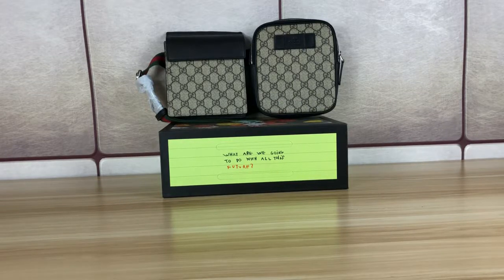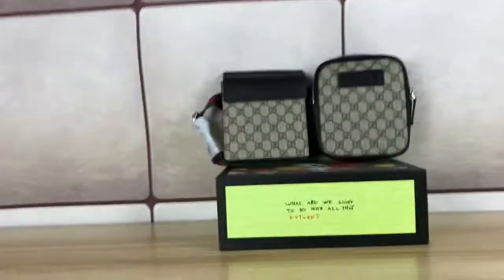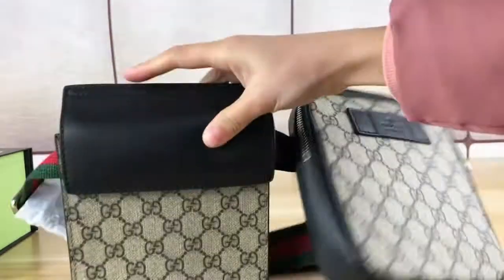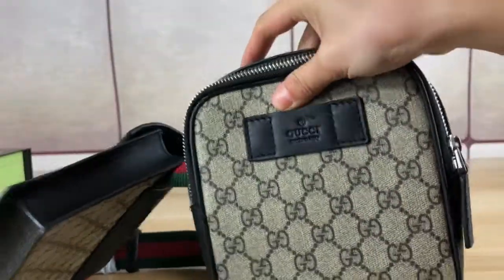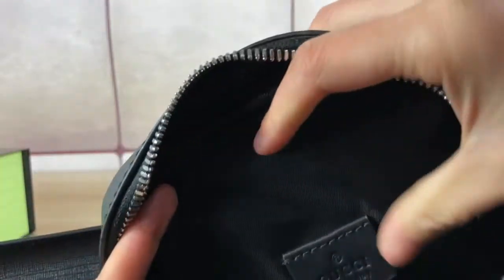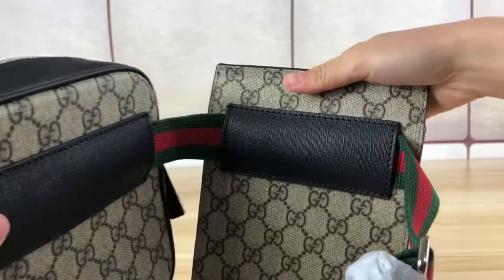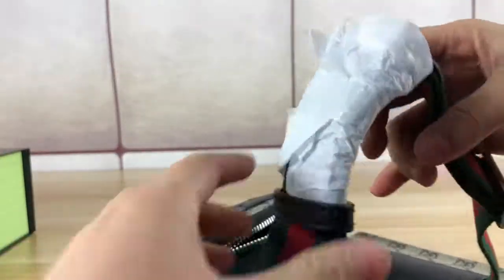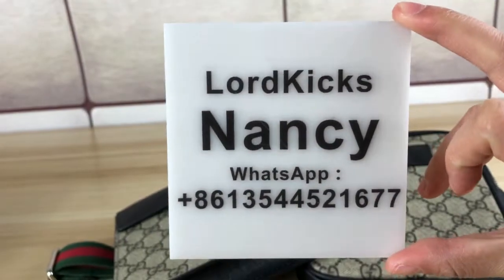Gucci Supreme belt bag 450956 Unboxing+Review